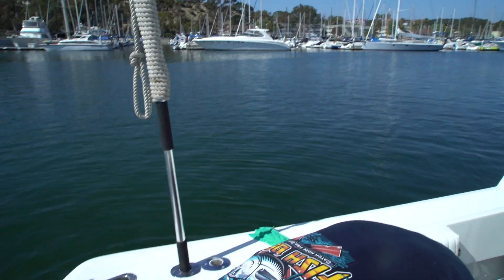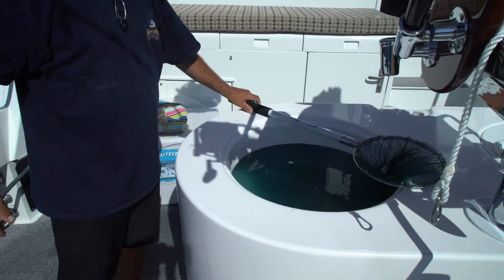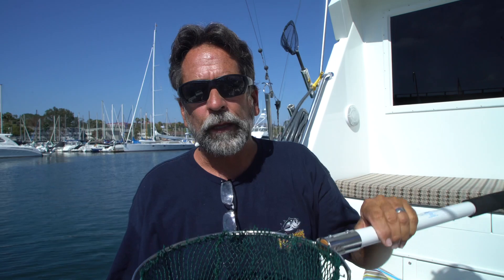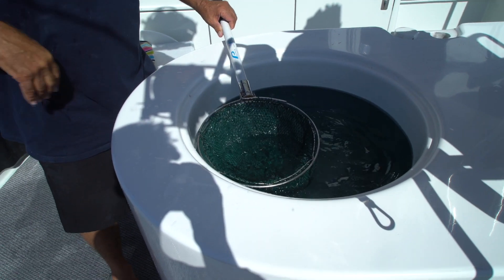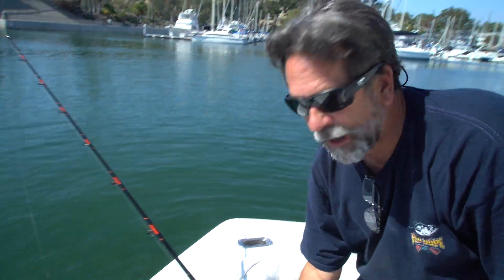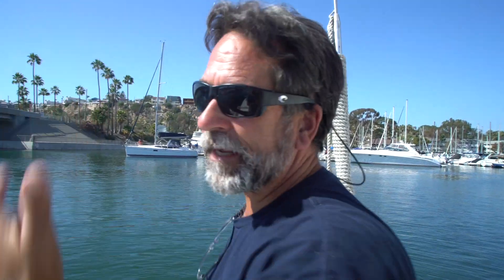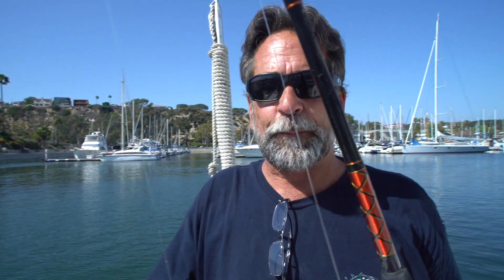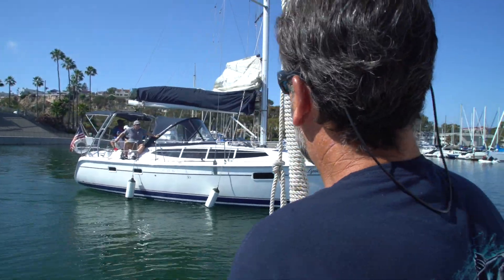How to bait a fishing hook by Captain Dave Hansen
Captain Dave Hansen explains how to bait a hook while saltwater fishing. Live bait hooking, how to hook a live bait.